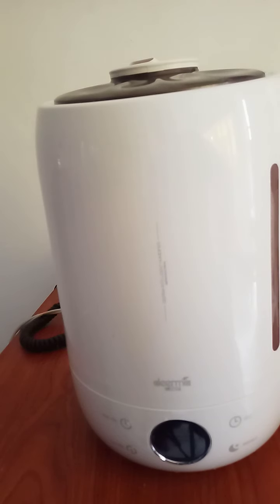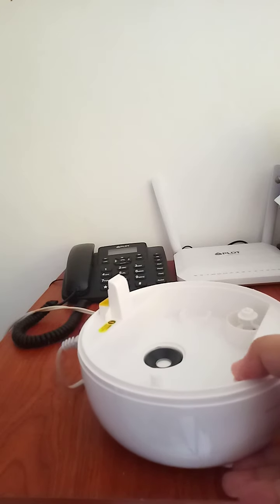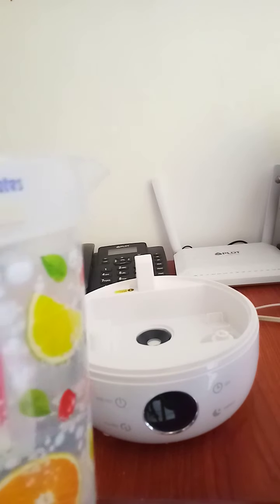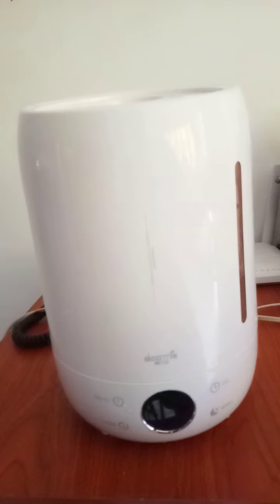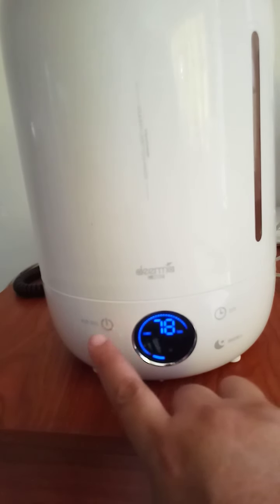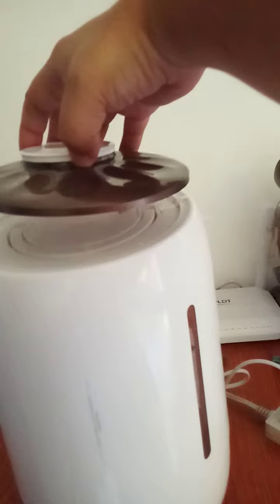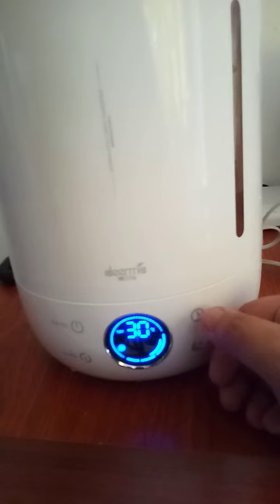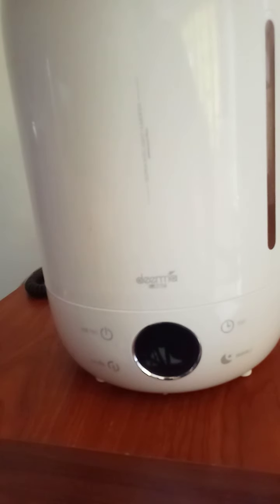Steps In Operating Deerma White/Black Pearl Humidifier.......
Deerma White/Black Pearl 5L Humidifier ( 315mm x 208mm ).